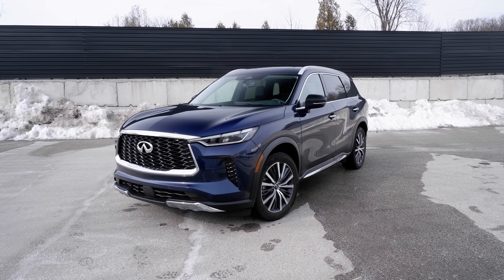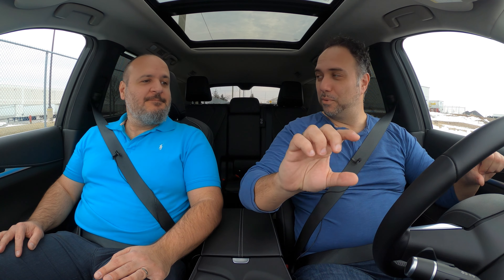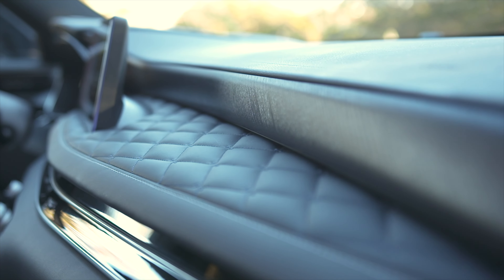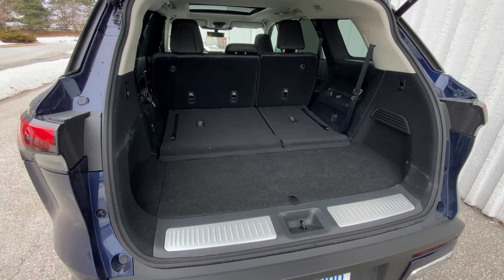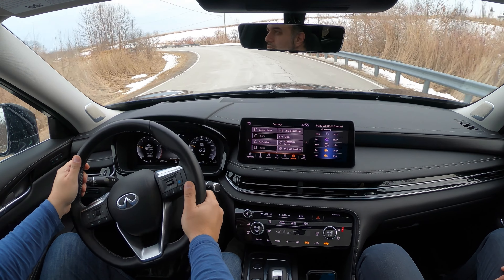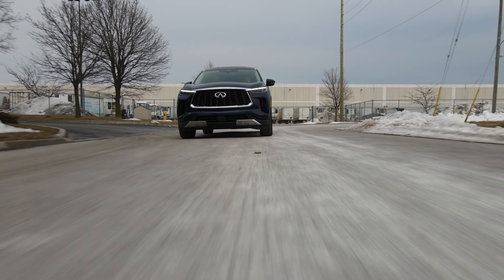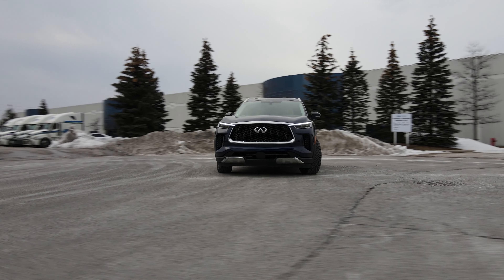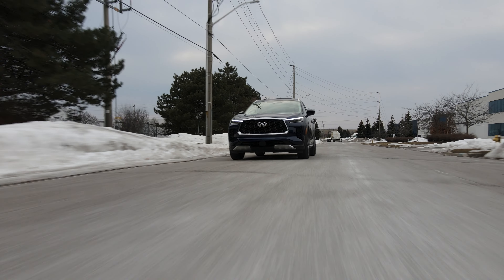2022 Infiniti QX60 Sensory AWD Team Review - Alter Ego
In this review, Steve takes Jason for a ride in the 2022 Infiniti QX60 Sensory AWD and they figure out how it compares to its rivals.

LIFETIME WARRANTY ON EURO PARTS!

Best Home EV Charger! FLO HOME X5